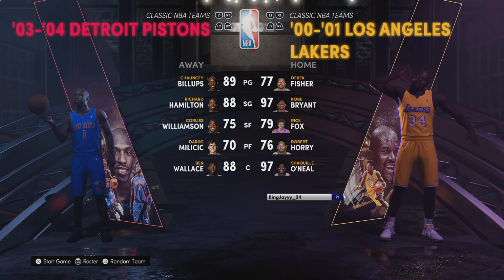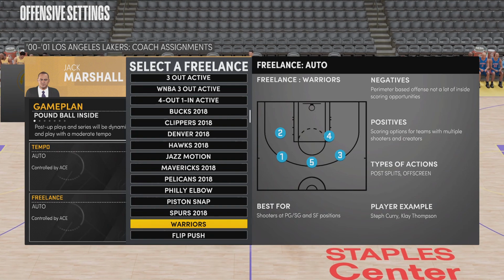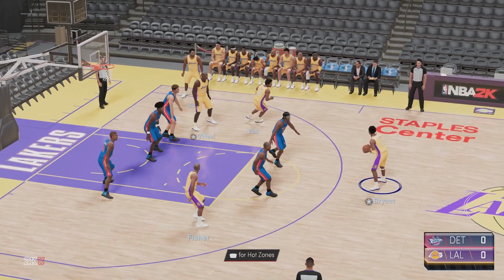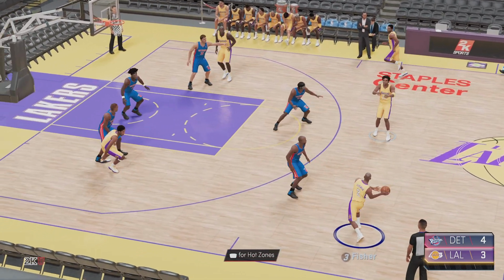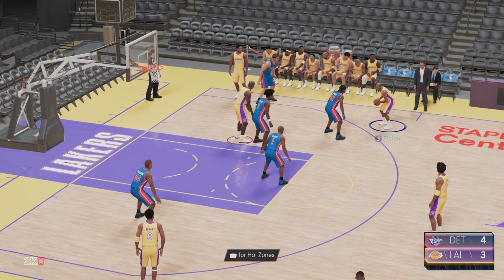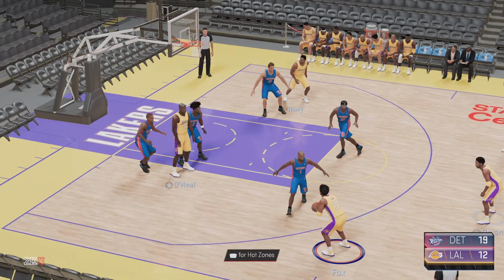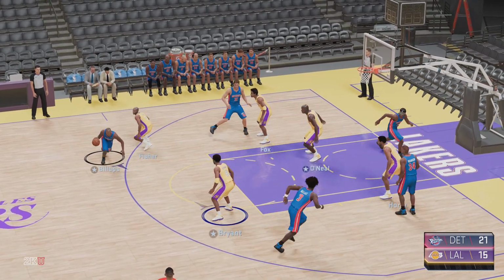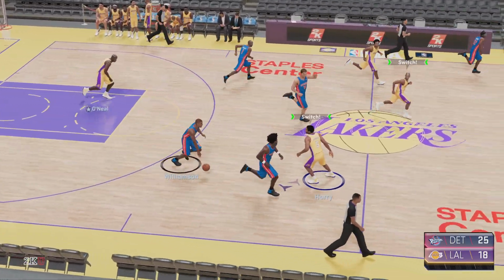TRIANGLE OFFENCE SCRIMMAGE TUTORIAL! NBA 2K21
Follow up on my in game triangle offence tutorial, showing u how to get open shots on any defence